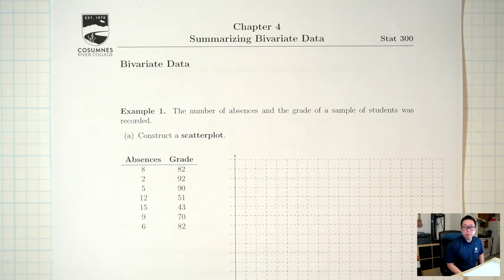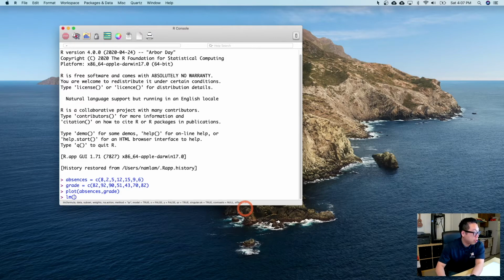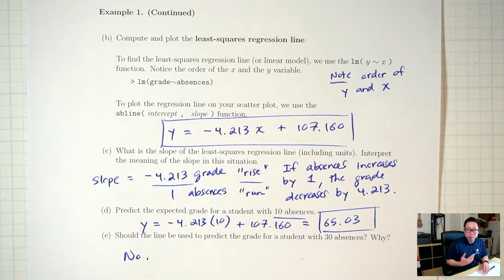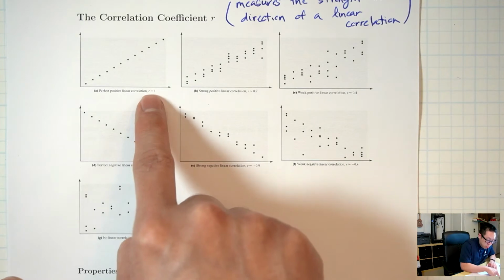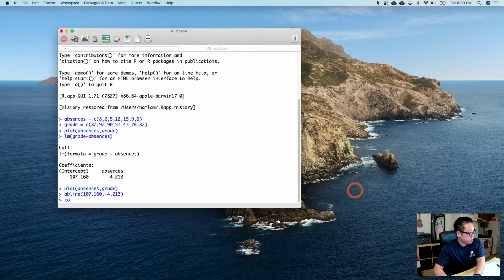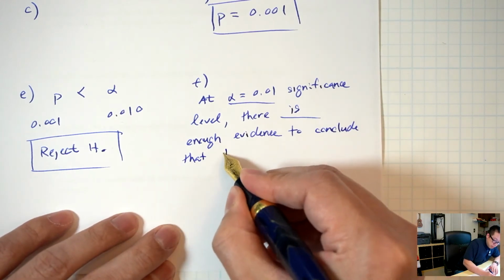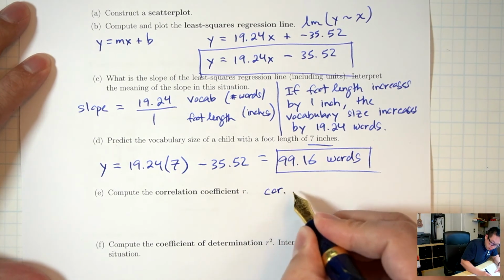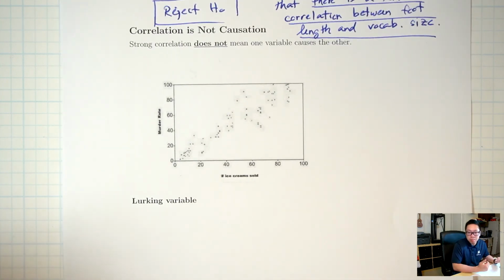Chapter 4 - Summarizing Bivariate Data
0:00 Bivariate Data and Scatterplots
3:46 Making Scatterplots in R
5:23 Least-Squares Regression Line
11:15 Slope
15:55 Correlation Terminology
22:29 Correlation Coefficient
27:54 Matching Correlation Coefficient and Graphs
30:37 Correlation Coefficient in R
32:33 Coefficient of Determination
35:21 Hypothesis Test for Linear Correlation
39:58 Example 2